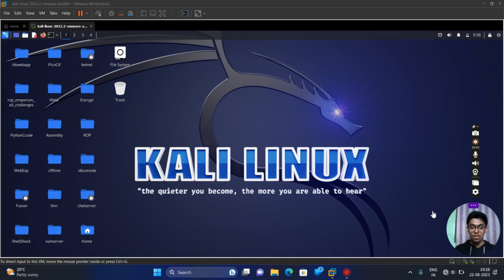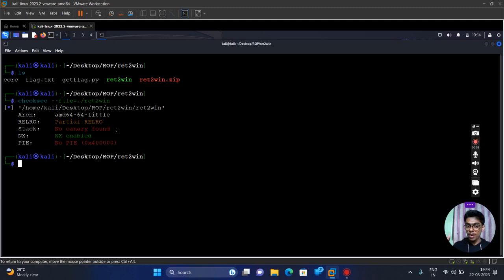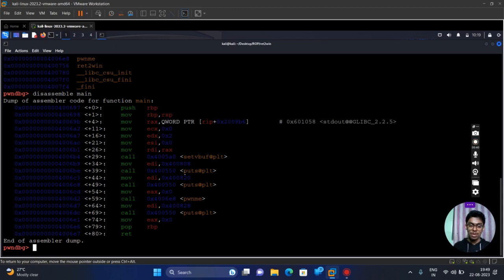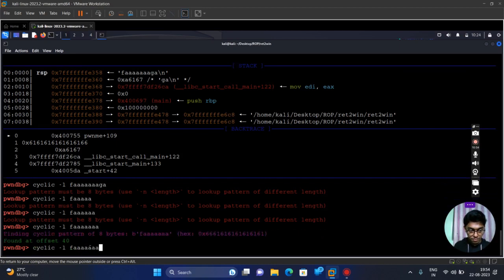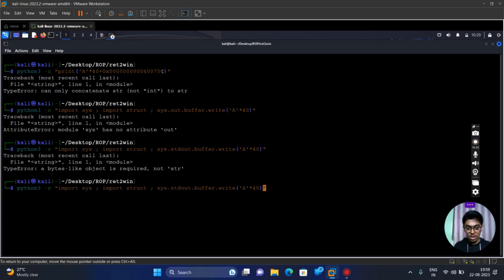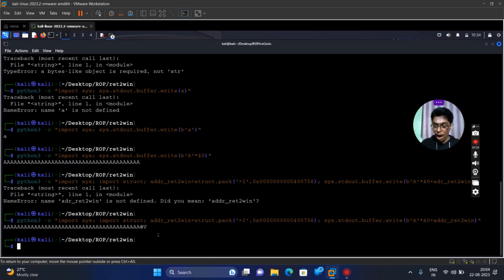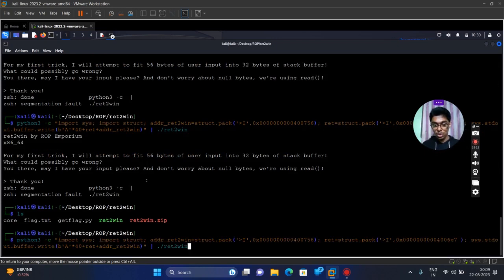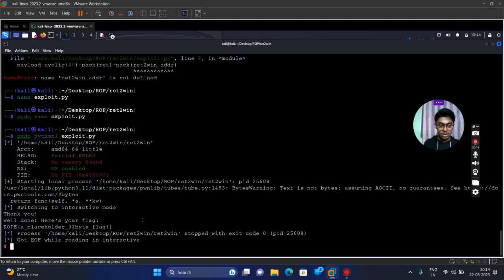Exploiting and Understanding Buffer overflow 0x1 | Binary Exploitation